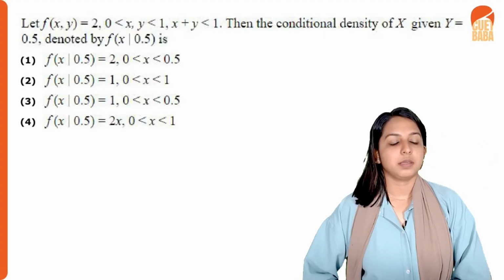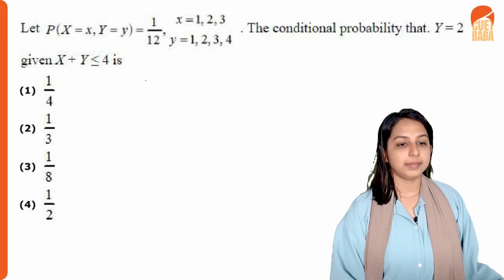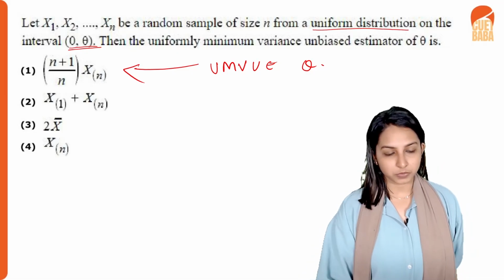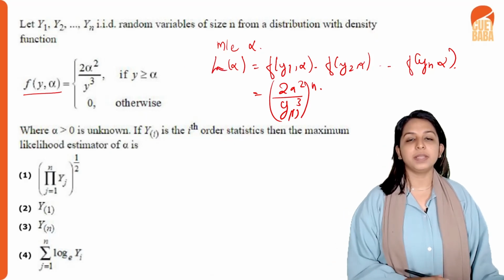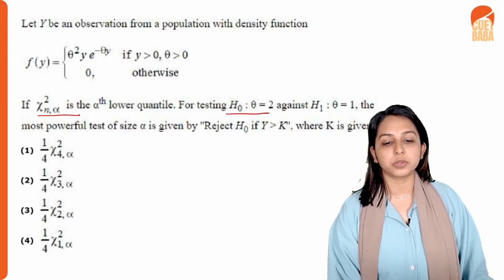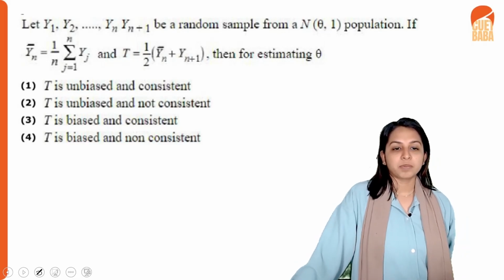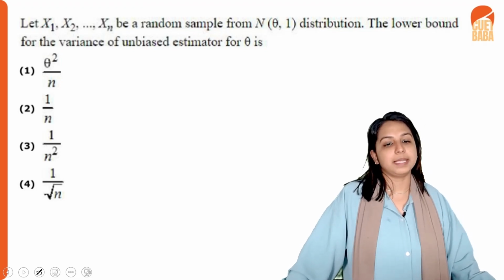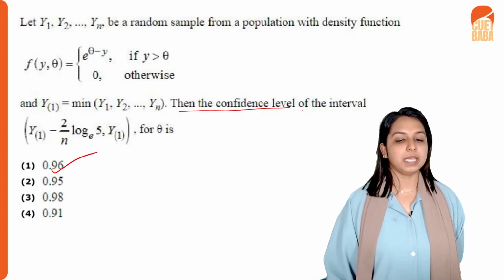Part 04 I CUET PG Previous Year Question Paper Discussion I Statistics I SCQP27 I